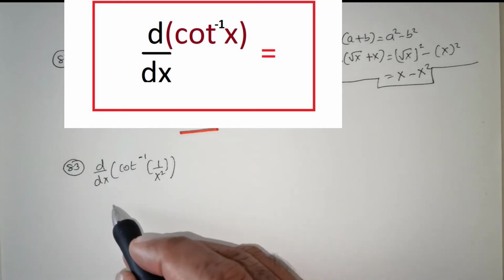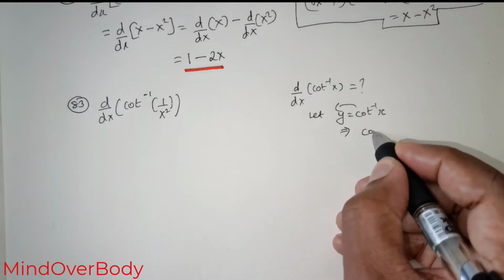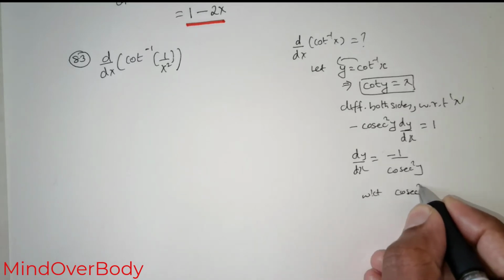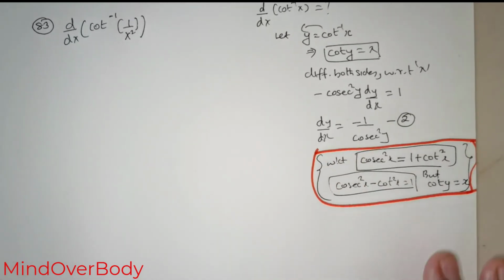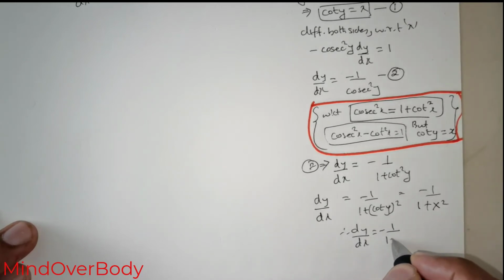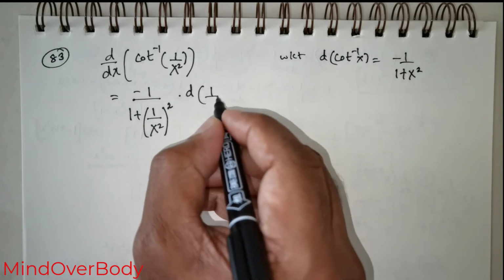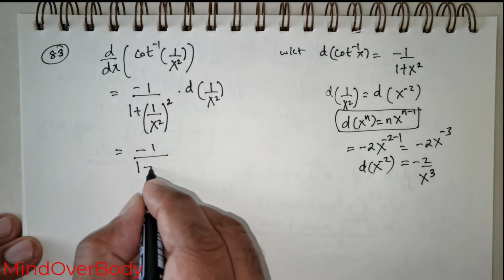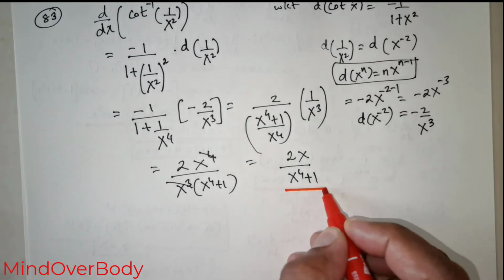derivative arch cotx|derivative of cot inverse of x| derivative arch cot x^2